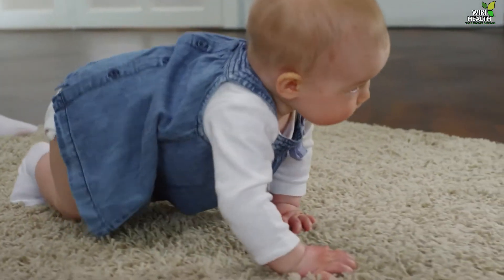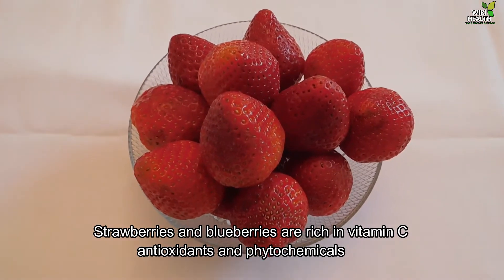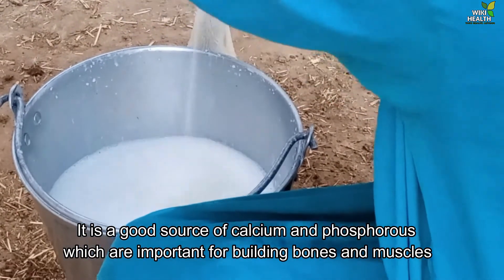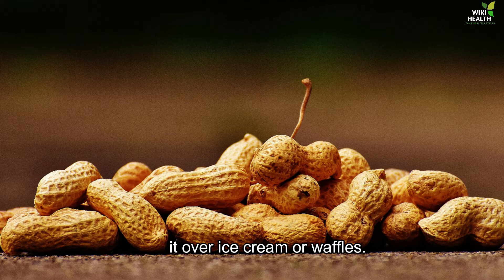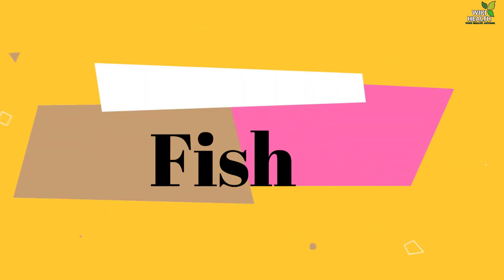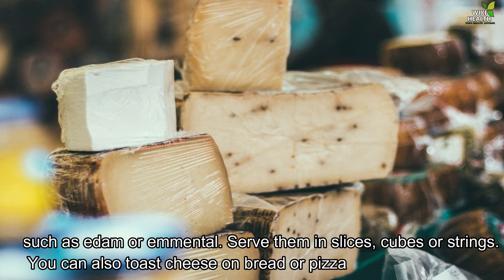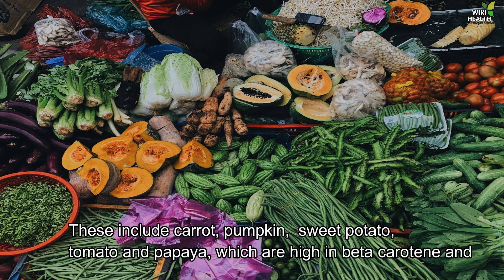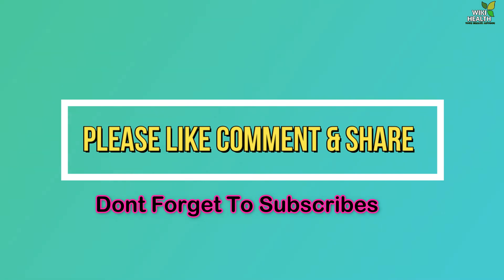Best 10 Foods For Growing Your Child || Grow Your Child Intelligent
Welcome to our official Channel!

This is a resource-house of health information and medical updates. Get closer to healthy living with the help of expert advice on "health and fitness tips, pregnancy tips, pregnancy beauty tips, women's health tips, men's health tips, beauty care tips, women's hair care tips, skin care tips, home remedies, home remedies for skin care, home remedies for hair care, home remedies for diabetes, home remedies for blood pressure, high blood pressure, baby care tips, healthy food during pregnancy, weight loss, healthy eating tips, diet tips, healthy diet tips, workout tips, beauty and personal care, relationship advice and many more. We help you take control of your health and get back to the lifestyle you want now and for the future.